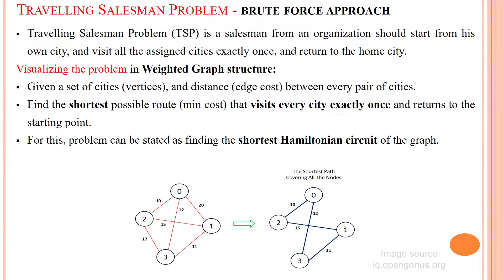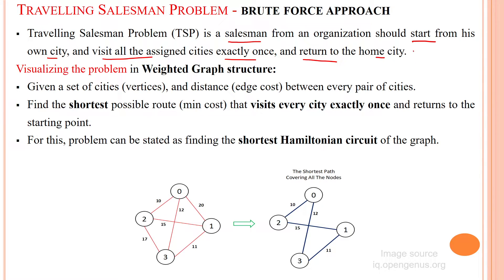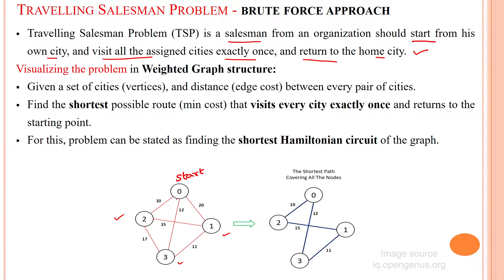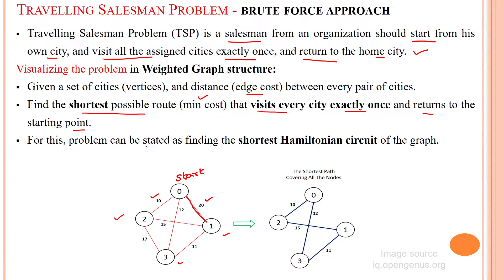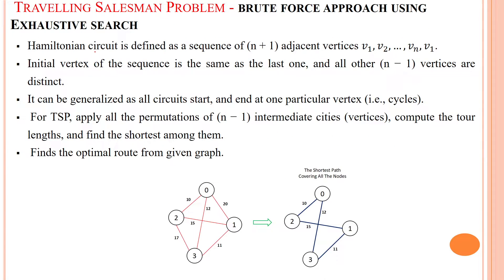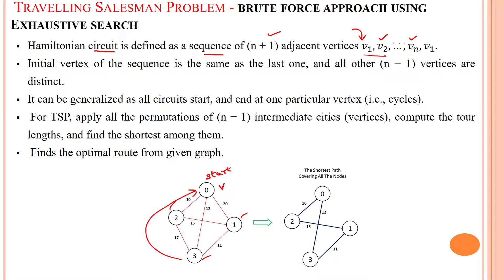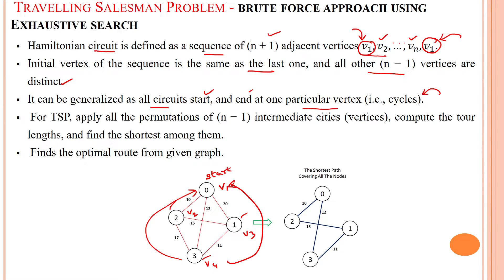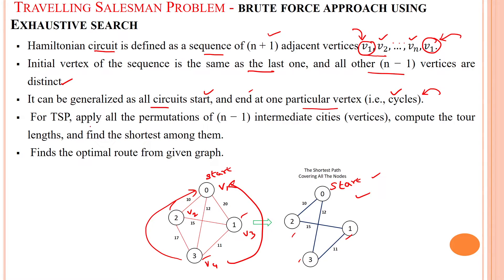25 Travelling Salesman Problem (TSP) - Brute Force Approach (Exhaustive Search)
Problem Formulation using Graphs,
Exhaustive Search